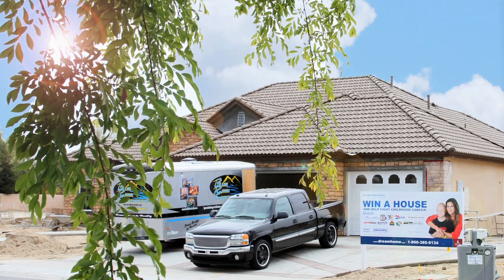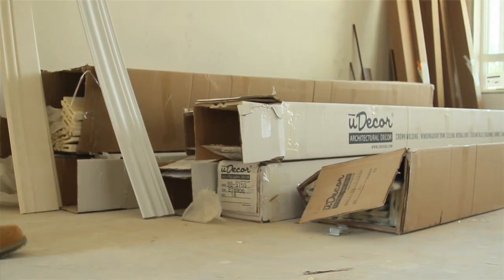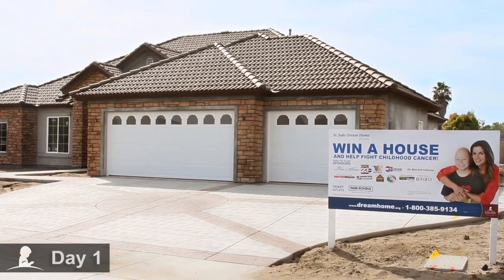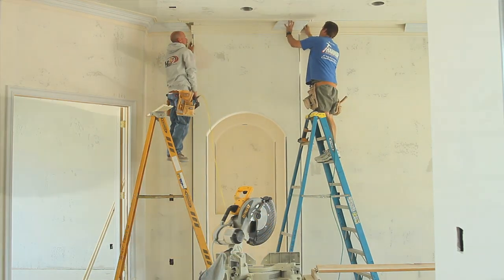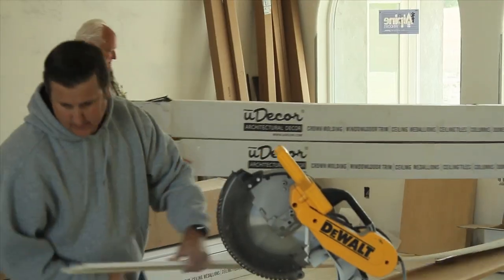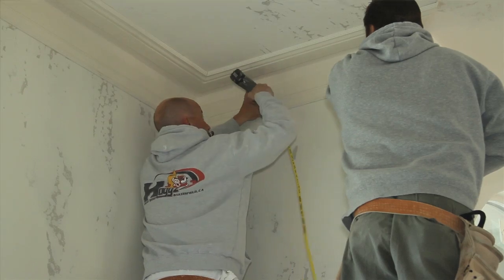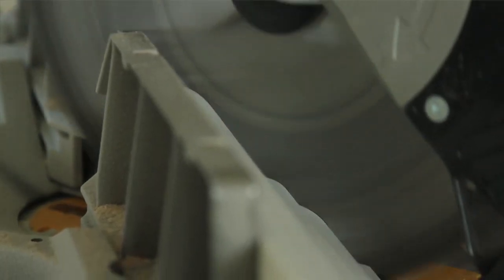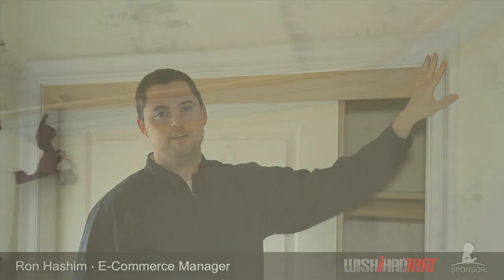Molding and Trim, Dream Home 2012 - Bakersfield, CA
WishiHadThat.com donated uDecor molding to trim the St Jude Dream Home in Bakersfield. Let's see how its going.